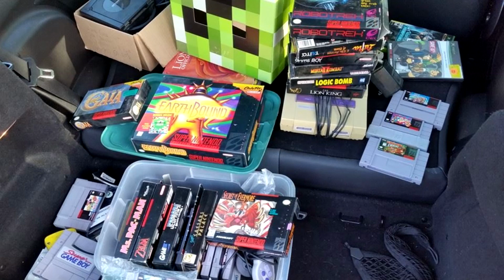Recent Pickups #3 - RPGarage Sale Goodness | The Game Grinder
Church covers recent game pickups, with related ramblings.

Motion graphic design by Ian Peters
Chrono Trigger - Peaceful Days 8-bit, and Chrono Trigger - Memories of Green 8-bit covers by Danjer9

The views and opinions expressed on this channel are solely those of the author. The content within these recordings are property of their respective Designers, Writers, Creators, Owners, Organizations, Companies and Producers.